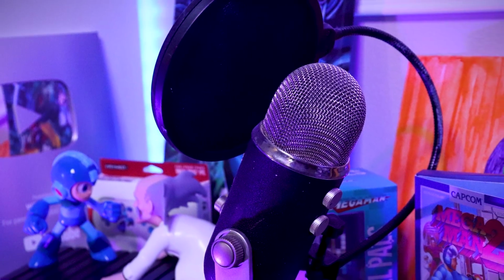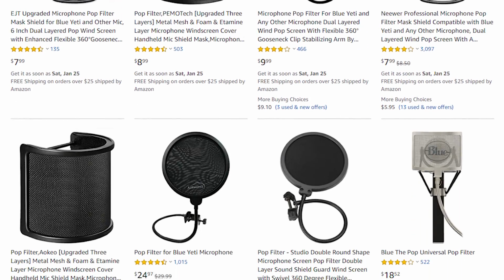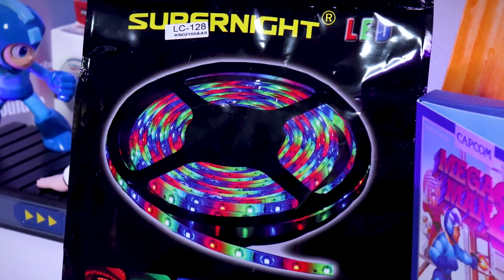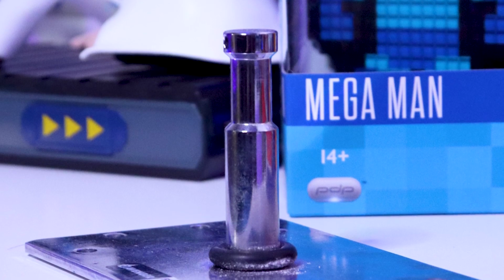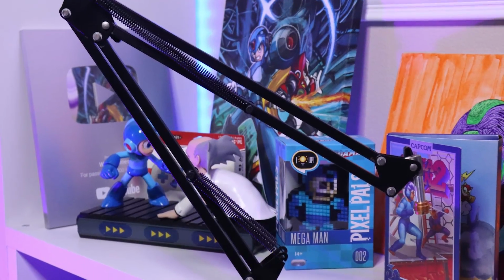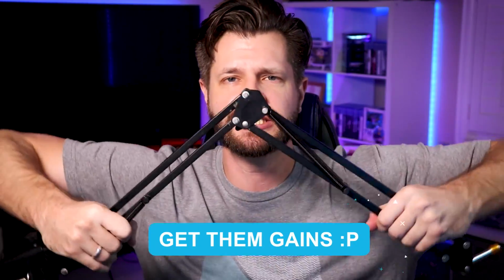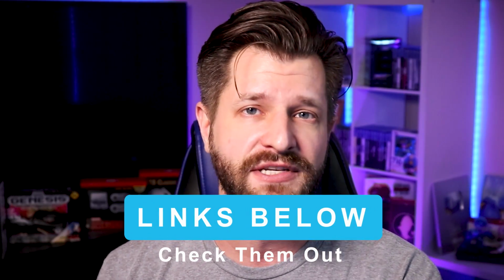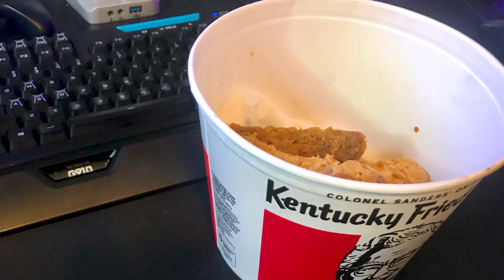BOOST YOUR STREAM - Best Stream Upgrades To Make Right Now For $20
See the best stream upgrades anyone can make right now for less than $20.

Improving your stream quality can be tough and sometimes really expensive. Not to worry, I show you the Best and Cheapest upgrades you can make to your stream that will improve the quality right away. All of these affordable upgrades will improve the quality and production value of your streams and YouTube videos.

🔷 Pop Filters
🔷 RGB LED Strips
🔷 Baby Plate Mounts
🔷 Boom Arms
🔷 Shock Mounts
🔷 Gaming Pads

⏲Time Stamps ⏲

  🔷 00:00 - Cheap Streamer Upgrades Under $20 Intro
  🔷 01:17 - What Is A Pop Filter Why Do I Need One
  🔷 03:00 - Rechargeable Power Sources For Devices
  🔷 03:25 - How To Add Color And Stand Out On Twitch
  🔷 04:58 - What Is A Baby Plate And How Will It Help My Setup
  🔷 06:27 - Do I Need A Twitch Livestream Mic Boom Arm
  🔷 09:20 - Why Would I Need A Mouse Pad For Twitch
  🔷 11:02 - Cheap Livestream Upgrades For Twitch Final Thoughts
🖥️ Helpful Videos 🖥️